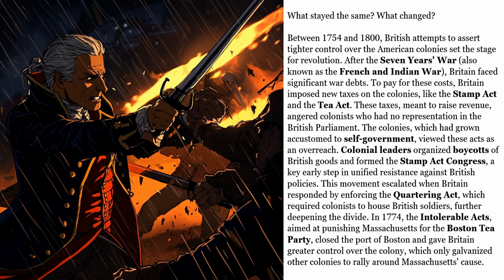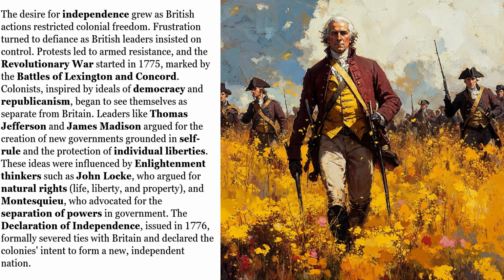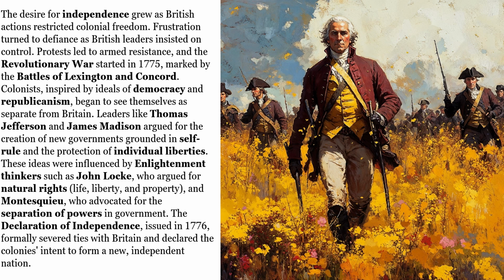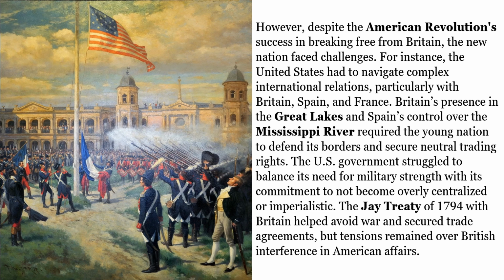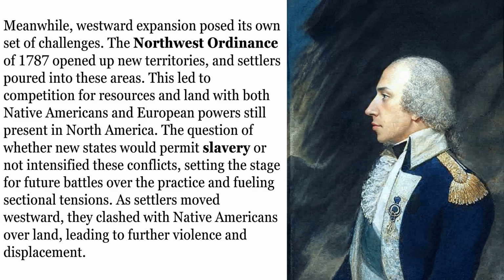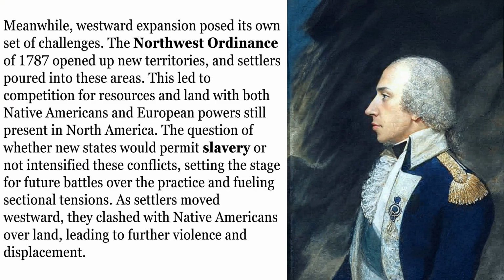AP US History Topic 3.13🎆the REAL story of 1754 to 1800?🇺🇸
Continuity and Change?

What made the American colonies break away from Britain? In this video, we look into the political, economic, and ideological reasons behind the American Revolution and the transformation of the United States from 1754 to 1800. From the French and Indian War to the Declaration of Independence and the creation of the new government, this is the REAL Story of 1754 to 1800 that shaped American history. Perfect for AP U.S. History students and anyone interested in learning about the roots of American independence!

📖 What You'll Learn:

🇬🇧British Control Over the Colonies: The taxes, acts, and policies that pushed colonists to revolt
⚔️Colonial Resistance: How the colonies responded with boycotts, protests, and unity
🦅The Revolutionary War: Key battles, turning points, and the international impact of the war
🏛️Declaration of Independence: The bold step of declaring independence and the principles that fueled the cause
🕊️Post-Revolution Challenges: How the U.S. formed its government, dealt with issues like slavery, and handled political divisions
📜New Political Ideals: The rise of democratic and republican ideals and the drafting of the Constitution
🌍Foreign Influence: How Europe, particularly France, played a role in the Revolution
🔥The Impact on Native Americans and Slavery: The complex aftermath of the Revolution for various groups

By the end of this video, you'll understand the deep economic, political, and ideological shifts that led to the American Revolution and its aftermath. It's all part of the REAL Story of 1754 to 1800 that changed the course of history!

Video Chapters:

0:00 the REAL Story of 1754 to 1800
0:10 Tighter British CONTROL
1:02 Further restriction to Declaration
1:53 Loyalists & Native Americans
2:39 Articles to Constitution
3:44 Bill of Rights to Louisiana Purchase
4:26 Global Revolutions
4:50 European problems & Jay Treaty
5:27 Northwest Ordinance & slavery expansion
6:00 political parties
6:24 Continuity & Change